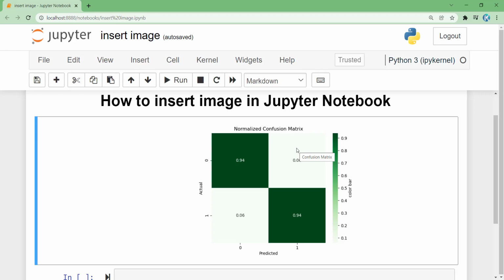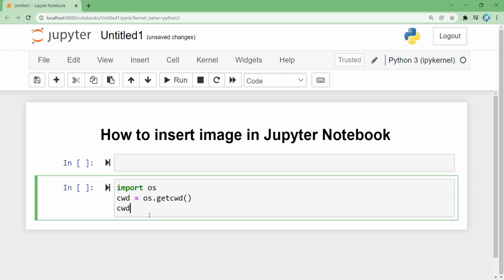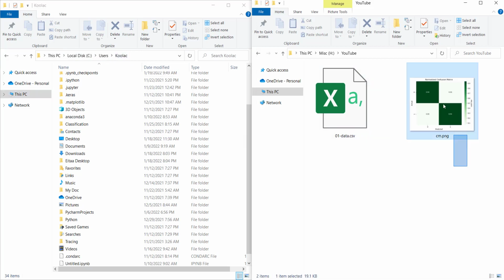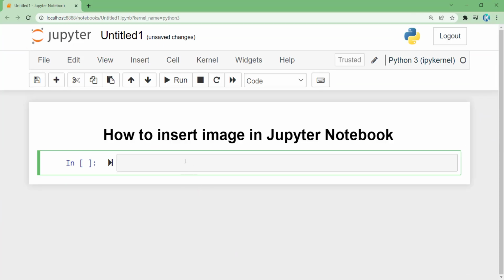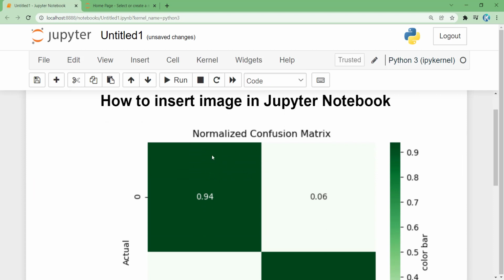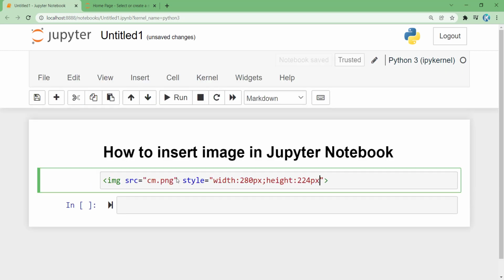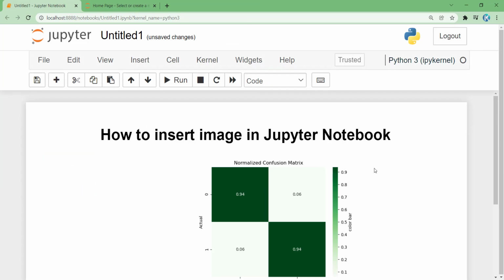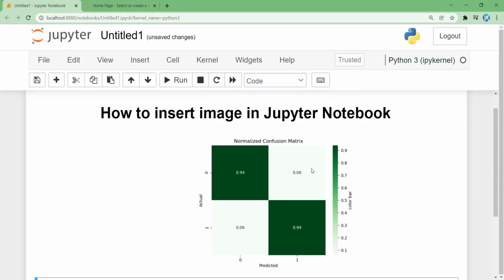How to insert image in Jupyter Notebook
📌 Tutorial on how to insert (add) an image and resize in Jupyter notebook.

💎 In this video we will talk about how to insert an image in Jupyter Notebook (How to add an image in jupyter notebook) and also how to resize an image in Jupyter Notebook.